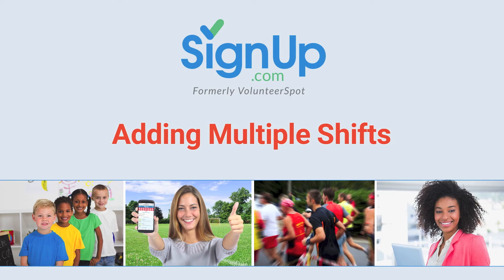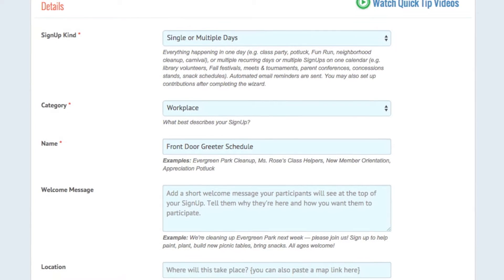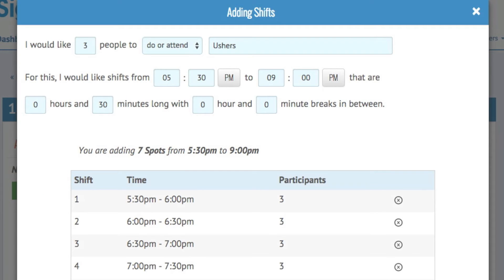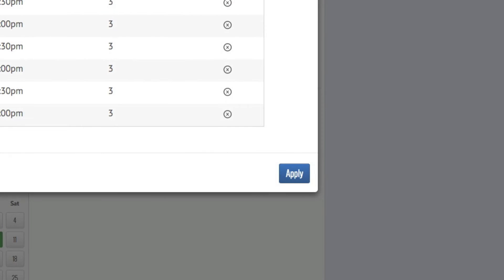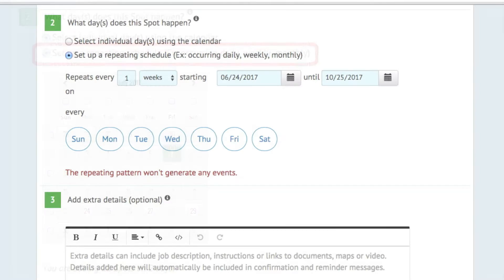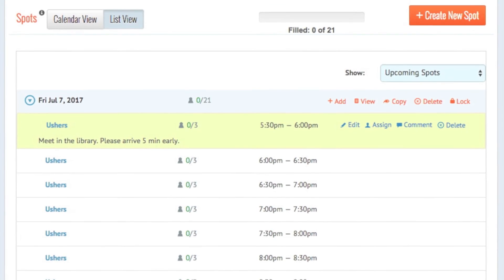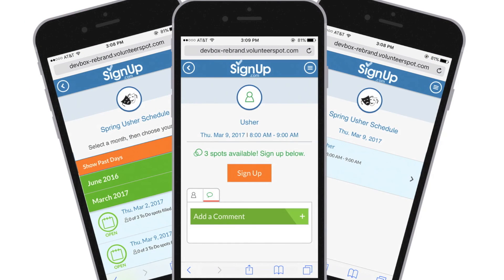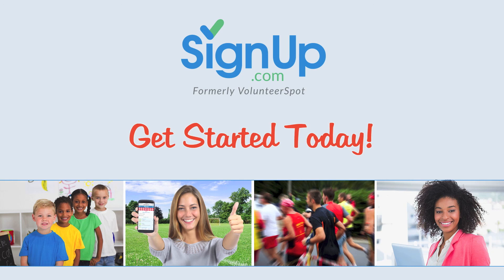How to Add Multiple Shifts to Your SignUp.com Activity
Save time setting up multiple shifts or recurring assignments for your SignUp or volunteer calendar - it's easy! This video shows you how.